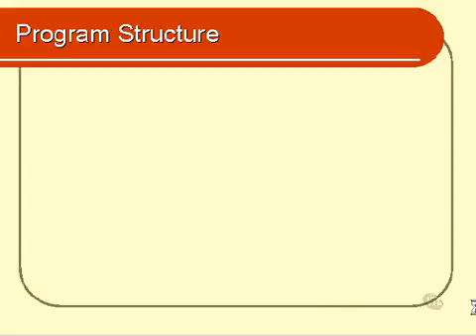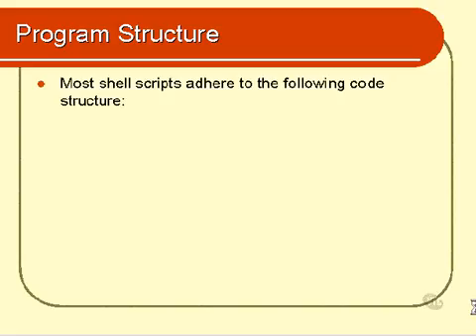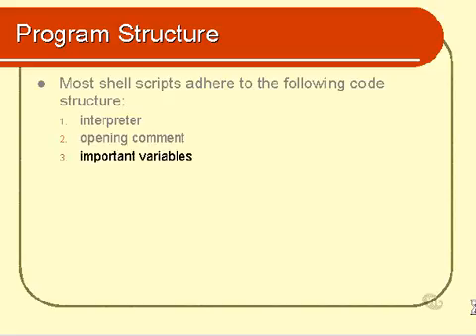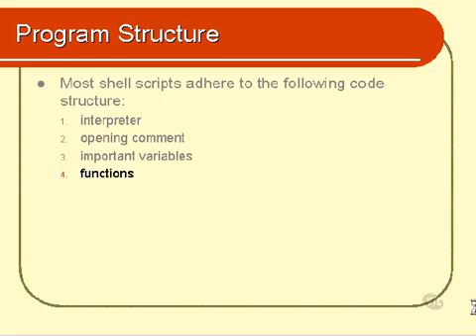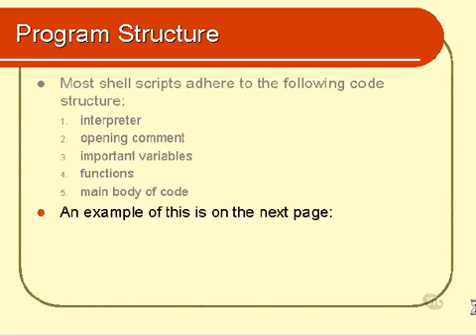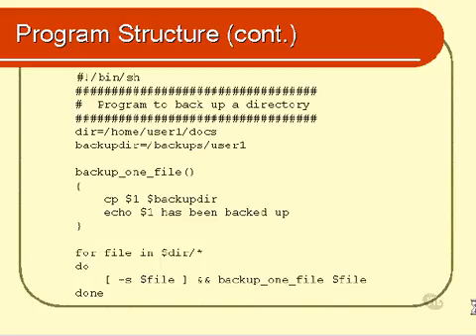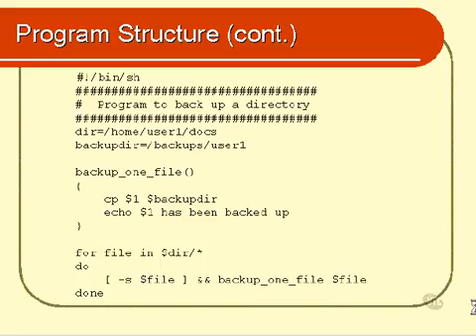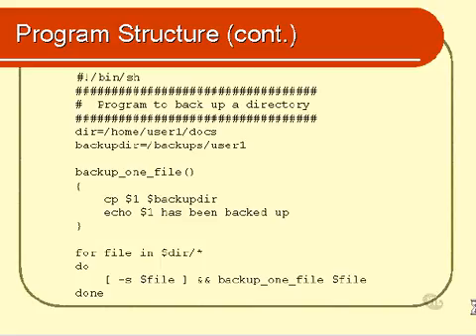0801 Program Structure